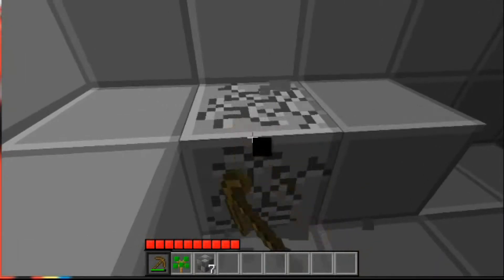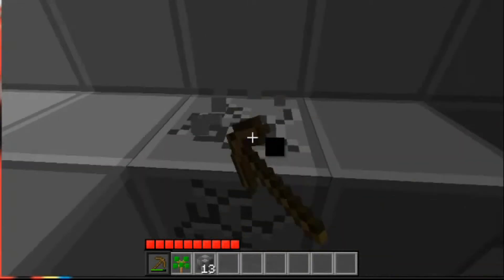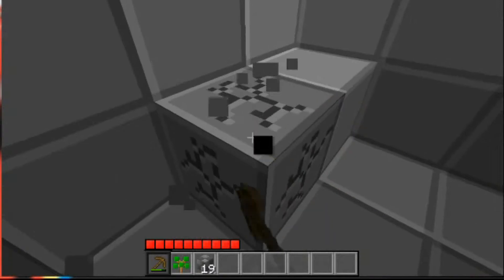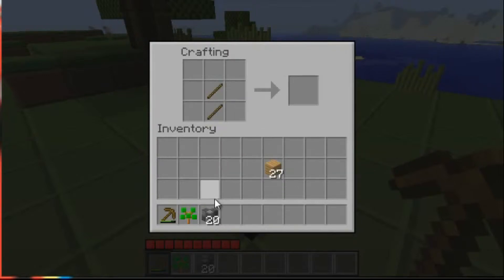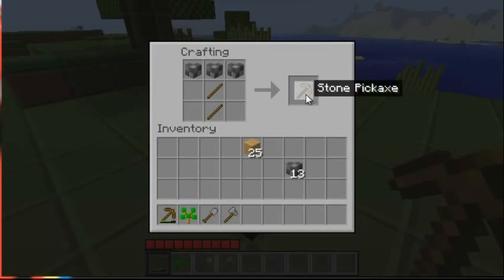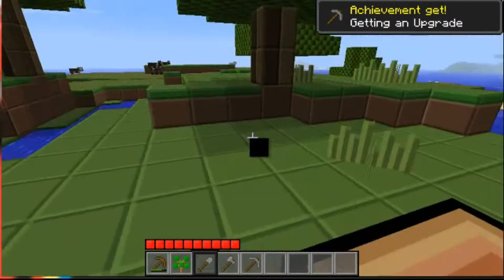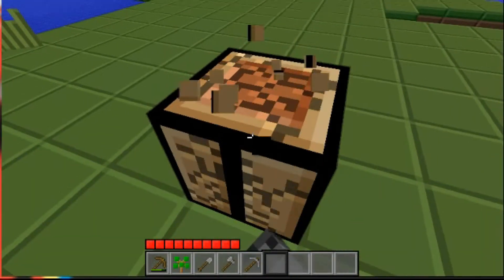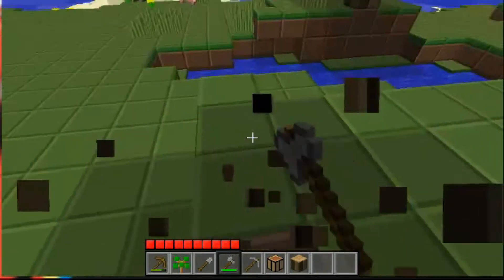Let's Play Minecraft Ep 1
Here I am... Playing Minecraft...
Leave a comment for what you want the material my house is made out of to be :D